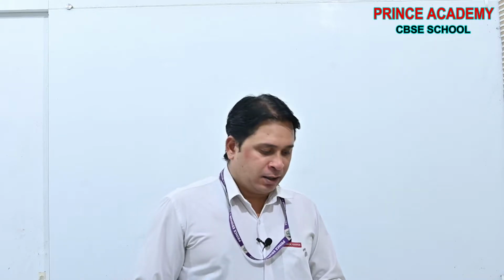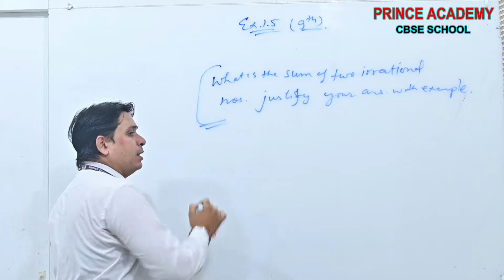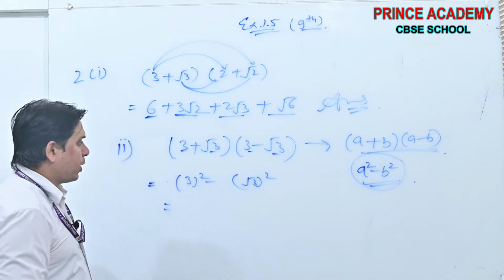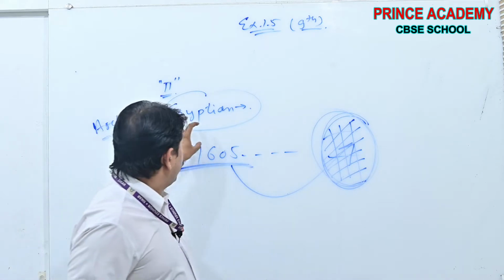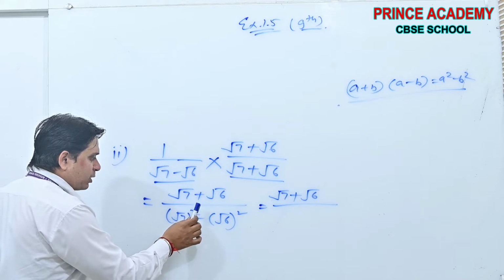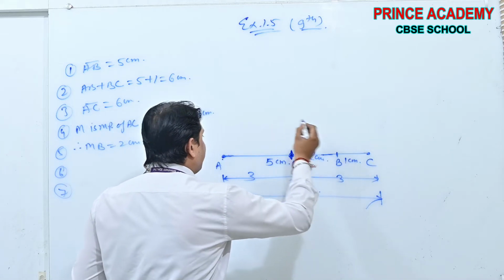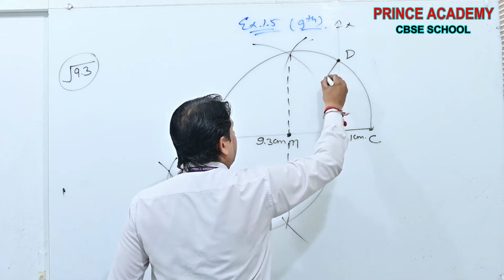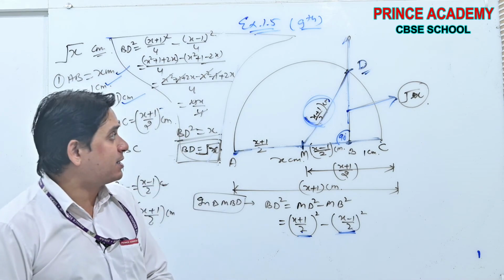Class - IX |Mathematics| Recognition, Rationlising and Representation of Irrational Numbers Ex.- 1.5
Class - IX | Mathematics | Topic -  Recognition, Rationlising and Representation of Irrational Numbers Ex.- 1.5